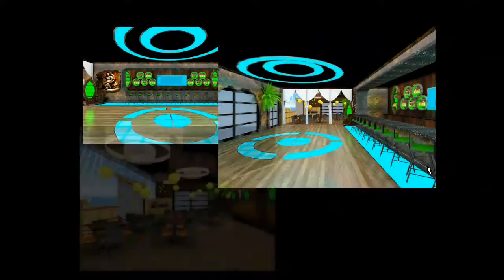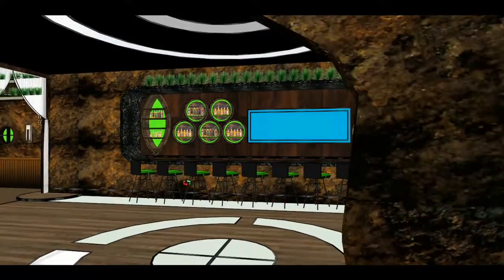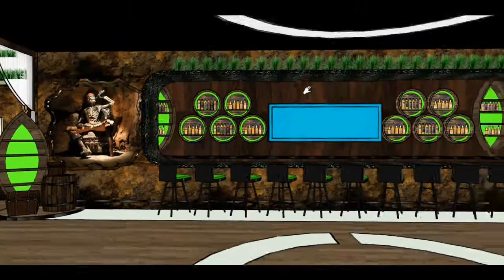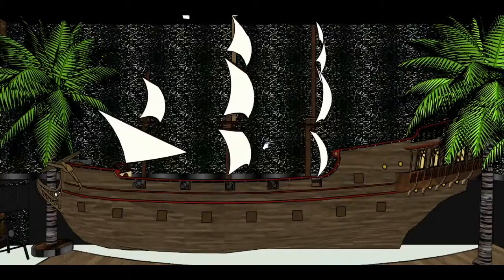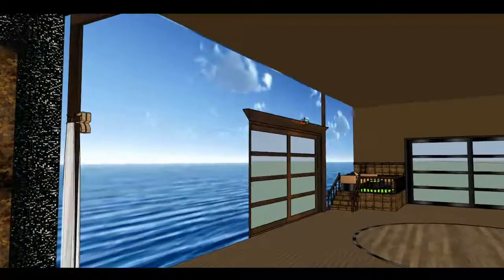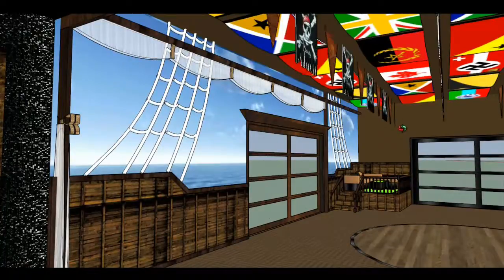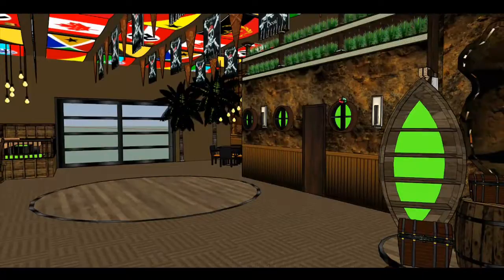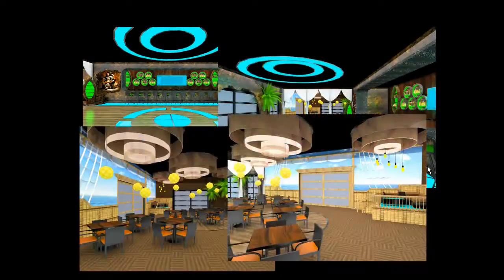Pirate-caribbean themed restaurant interior design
The idea was to design a place that had a variety of colors and to create a space that was funky and cool.

As you enter, the interior will surely transport you to a fantasy world. Beside the bar, there is a life-size human skeleton replica with a pirate's bandana poised as if it were drinking a beer. The ceiling is covered with ship wheels in different colors. At the right wall is a 3D small sailing vessel. The lighting is made of subdued hues of blue which represents the color of the sea. Towards the hall, there is a huge wall mural of the open sea and the wainscoting is shaped like a boat's bulkhead - this makes you feel like you are a pirate looking out to sea. There are different vividly colored flags covering the ceiling and some pirate flags hanging on ropes. There are circular windows in this room that resembles ship windows or "portholes." There is a touch of industrial style on this part of the restaurant as bar edison bulb pendant lights are hung here in clusters at random height.

The pirate-caribbean theme just oozes at every nook and corner of the interior. Whether you are with friends or family and want to experience something fun and different, this is the place to visit. This restaurant will certainly give you a dining and drinking experience that you will not forget.